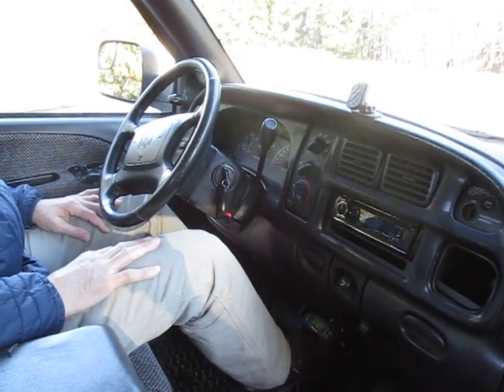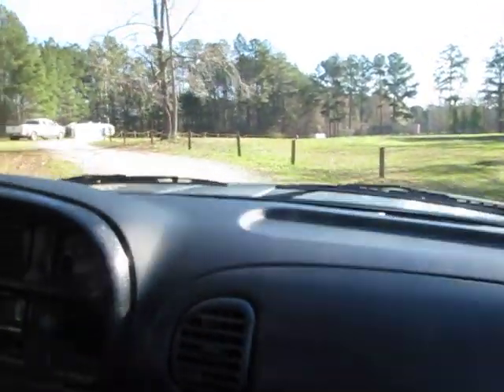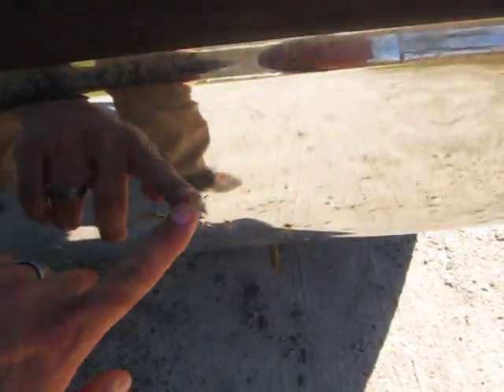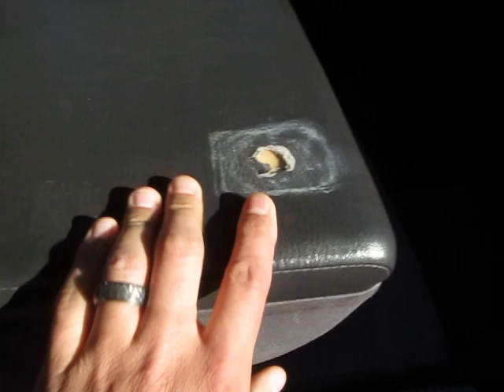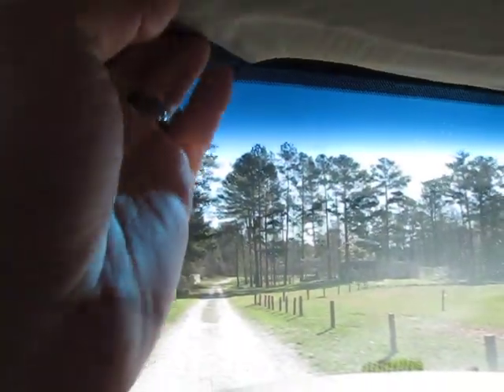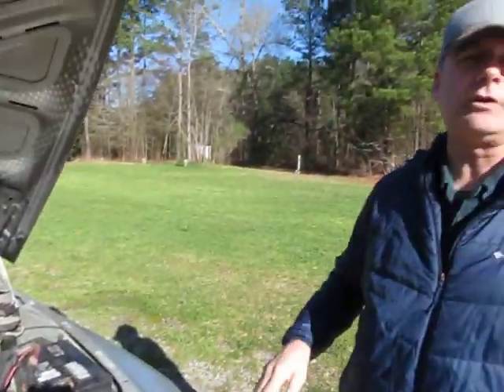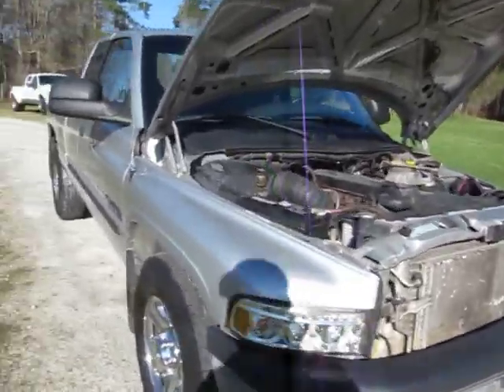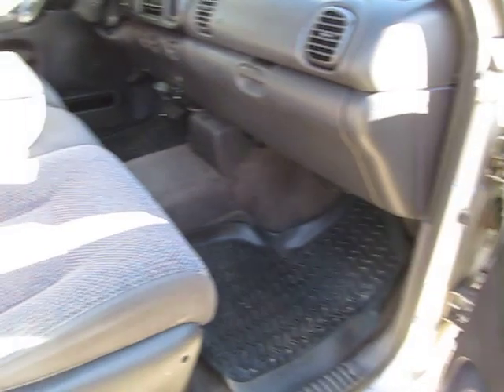2002 Dodge Ram 2500